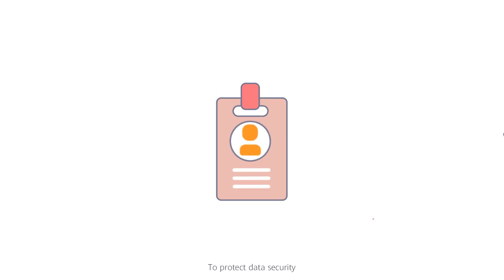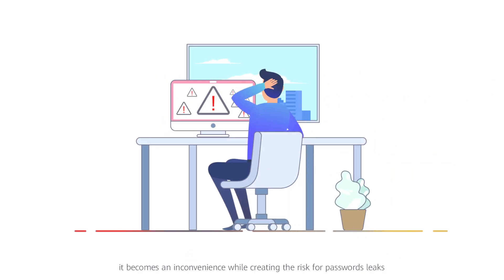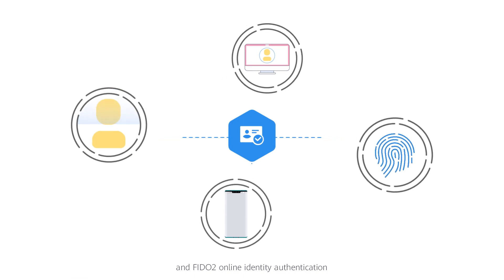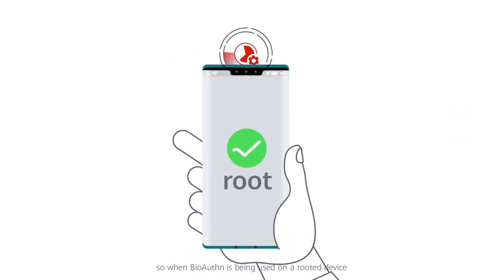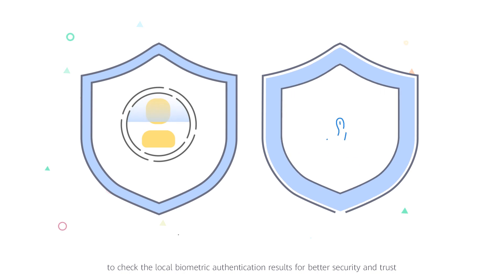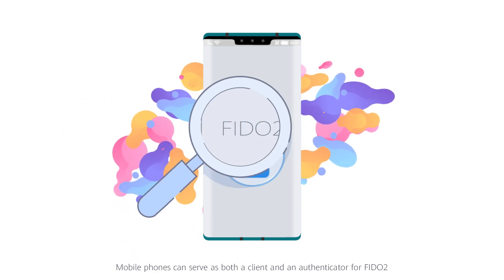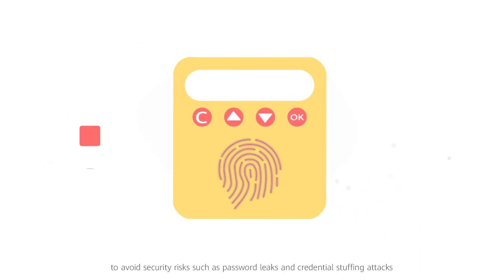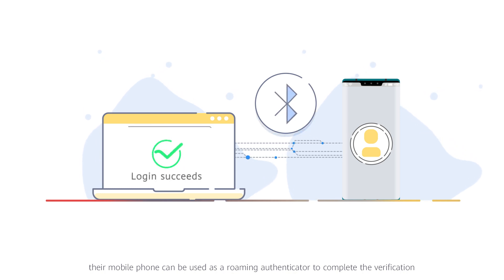Using HUAWEI Fast Identity Online (FIDO) for fast and secure sign-in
To protect data security, most apps require users to verify their identity when logging in, typically, with an account ID and password. Over the long-term, signing in across multiple devices becomes an inconvenience and raises the risk of passwords leaks.
HUAWEI FIDO provides developers with more secure local biometric authorization.
Discover more on how you could safeguard user identity in this short video.